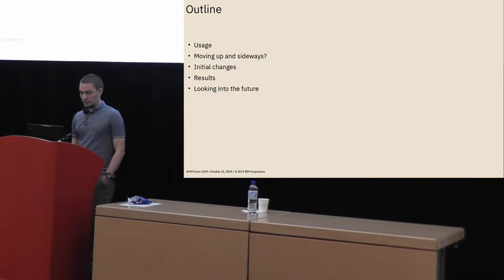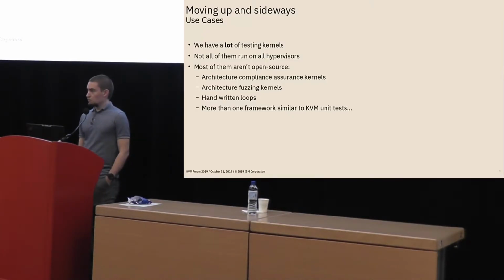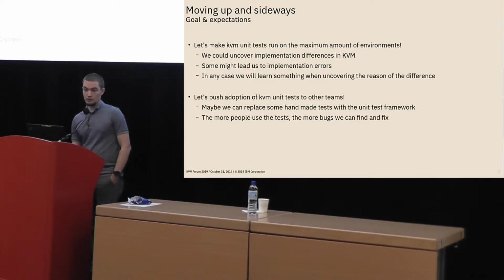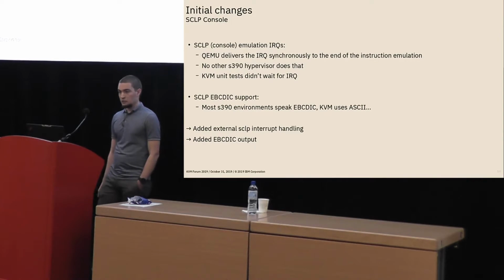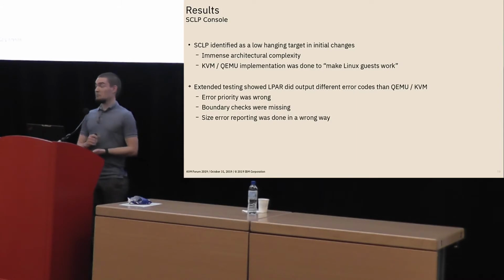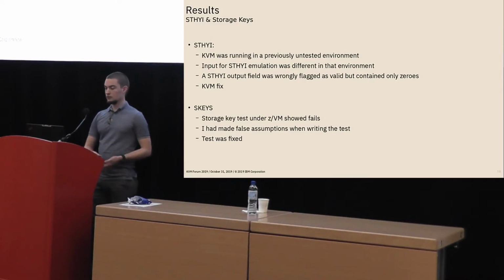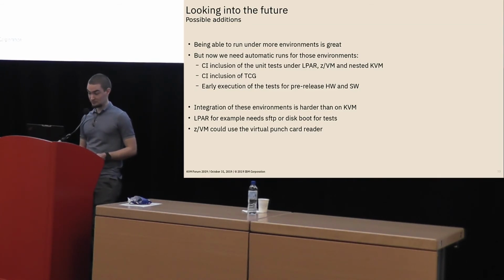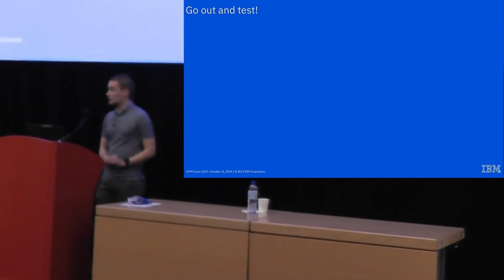[2019] Moving s390 Kvm-unit-tests up the Stack by Janosch Frank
Tests from the KVM unit tests framework have been traditionally run on only one hypervisor...KVM. But having a clean and tiny test framework has been so invaluable, we started porting it to all s390 hypervisors that are out there.

This allowed new users like hardware and firmware to use it and with the advent of Protected Virtualization became an important part of software and hardware verification.

This talk concentrates on how we used KVM unit tests in the past, how we're using it right now and what lies in the future for s390 (and maybe also other platforms).

Cross and stacked hypervisor testing to the rescue!

Janosch Frank
IBM R&D Germany
Software Engineer

Janosch Frank is a software engineer at IBM Germany and a s390 co-maintainer for KVM. He works on guest memory management and KVM unit testing.